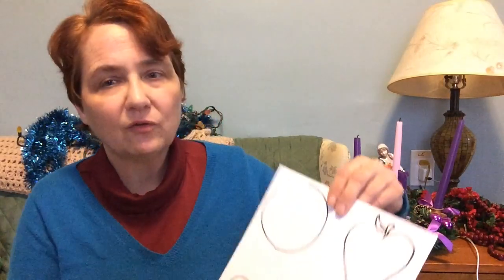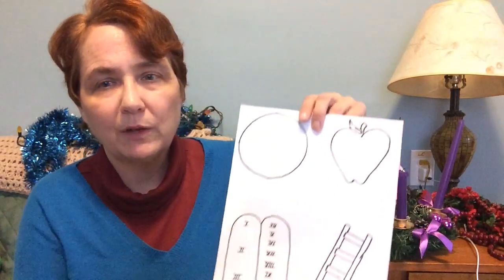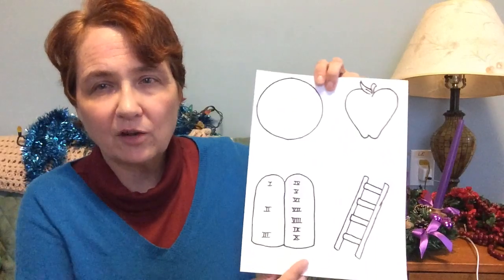Advent 4 - The Jesse Tree (and Merry Christmas Eve!)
The final Advent vlog for this year! Merry Christmas Eve! Thomas drew me some new "Jesse Tree" ornaments since I lost my old ones, and I love them so much I think we'll add to the group each year. My grandkids will color them tonight and then they go on the Tree for Christmas morning.

The Jesse Tree is a custom of making ornaments to decorate a "Jesse Tree" (which can be your Christmas tree or a separate bare branch). Each ornament is something from the story leading up to the birth of Jesus. Some people make 24 ornaments and put one up each day in December. Thomas made some for key moments of God's covenant with His people-- Creation, Adam and Eve, Abraham and Isaac, Jacob, Moses, David, and Bethlehem (with the Christmas star).  Pinterest has a lot of ideas or ornaments. You could make these on plastic or cardboard which would last-- I xeroxed these so we can do a sturdier version next year, but this year will be paper.

ornaments' stories found in the Bible:

Creation: Genesis chapter 1 (the planet ornament)
Adam's fall and God's promise of a Redeemer: Genesis  chapter 3 (the apple ornament)
Noah: Genesis Chapter 7
Abraham and Isaac (the ram)  Genesis Chapter 17 verses 1-8 and Genesis Chapter 22
Jacob (the ladder) Genesis Chapter 28 v 12 and following
Moses 1 Exodus chapter 3
Moses 2  Deuteronomy Chapter 5 (and Exodus chapter 20)
David 1st Samuel chapter 16 (and lots more in Second Samuel)
The Nativity: Gospel of Matthew chapters 1 and 2, and gospel of Luke, Chapter 2